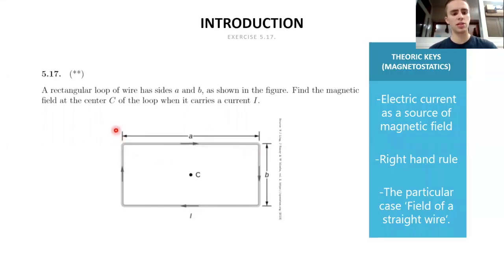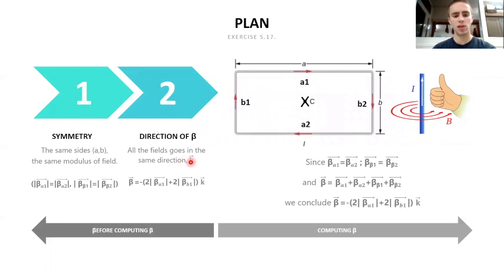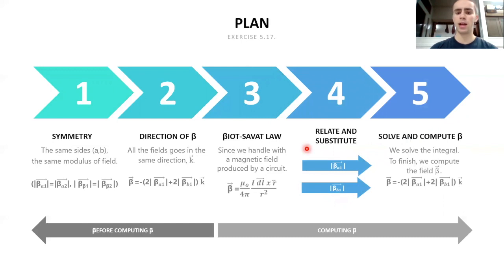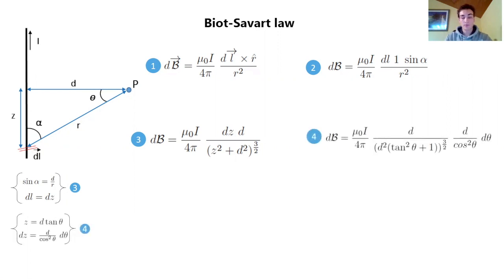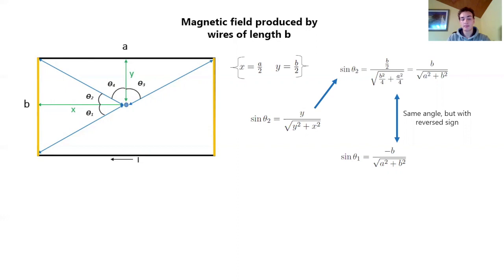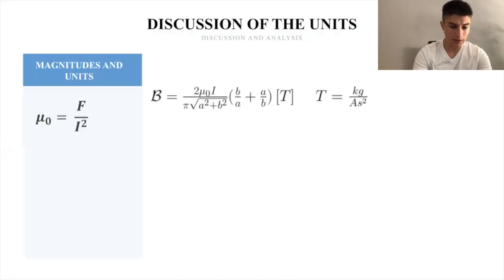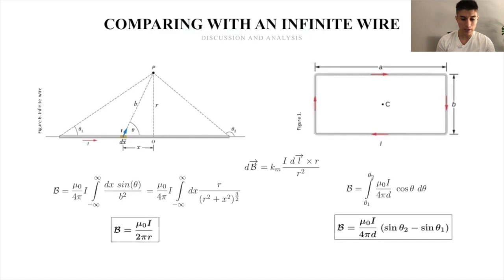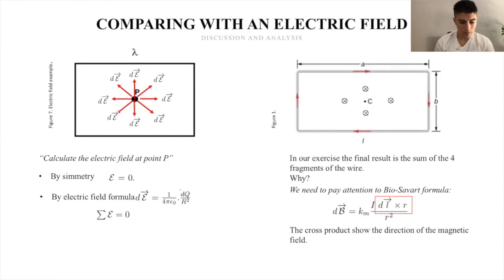Biot-Savart law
How to use Bio-Savart law to solve a magnetic field exercise